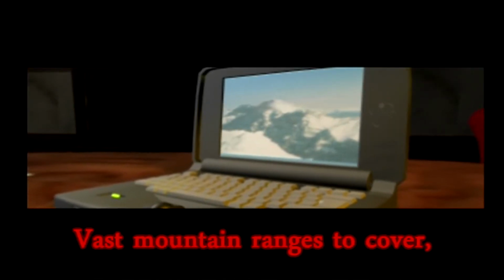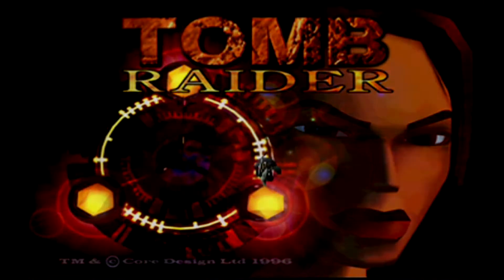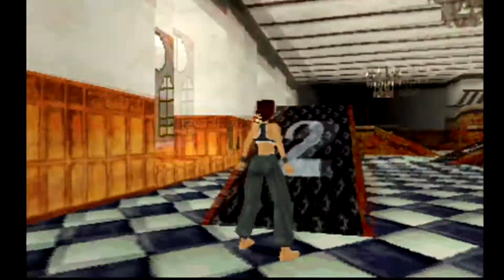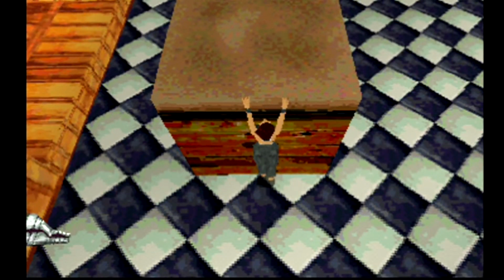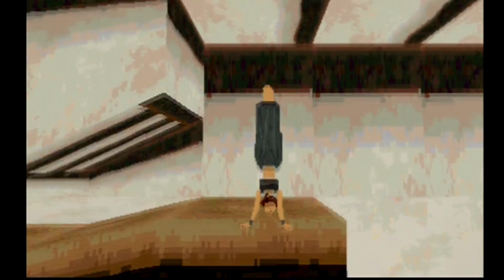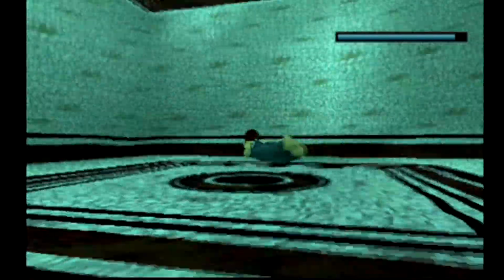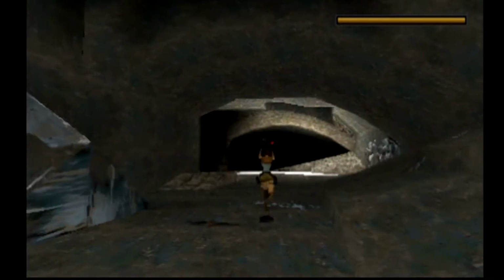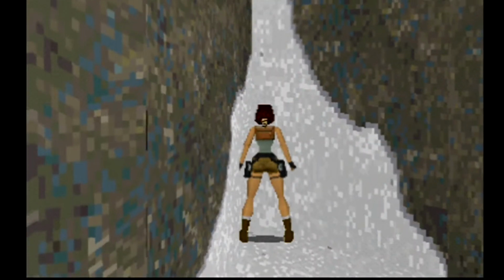SNG Plays: Tomb Raider (Part 1)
Once upon a time, Lara Croft was considered by many to be one of the greatest video game heroines ever.  Her first adventure is a hunt for an ancient treasure known as the Scion, buried deep in the mountains of Peru.